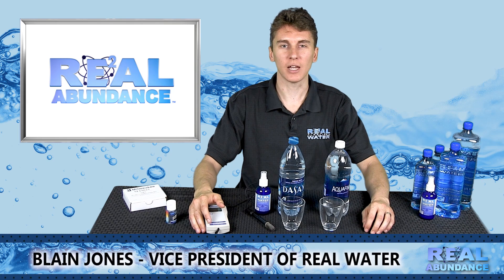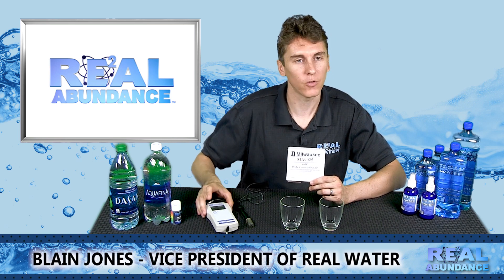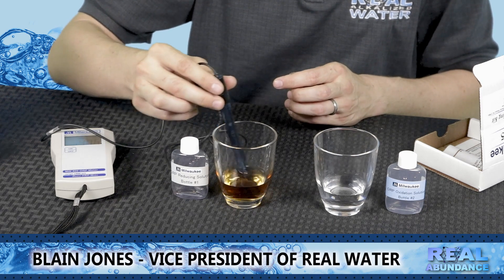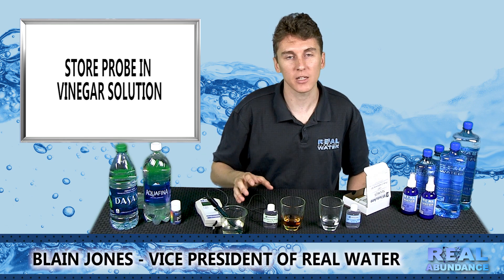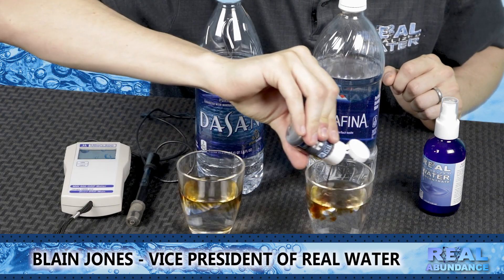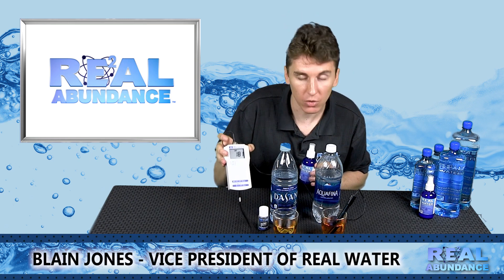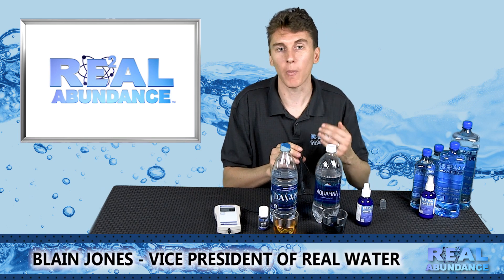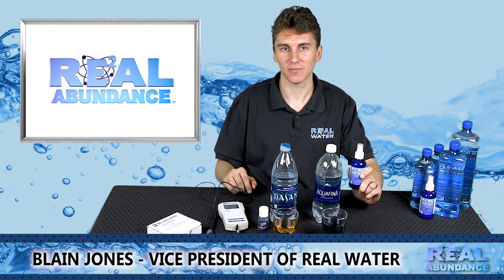Learn how to effectively demonstrate the benefits of the Real Water Concentrate using a ORP Meter.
Real Water Executive explains how to use and maintain a Oxidation Reduction Potential Meter.